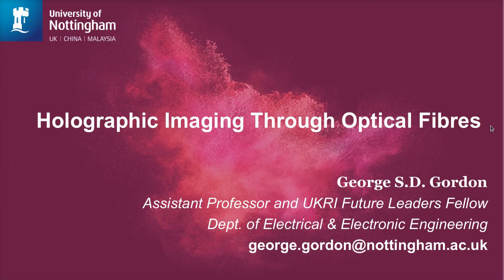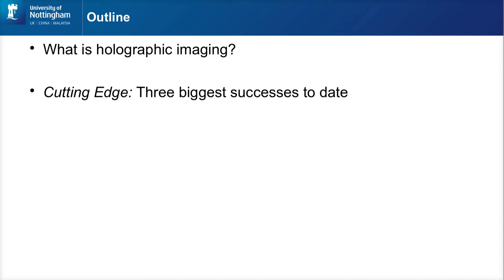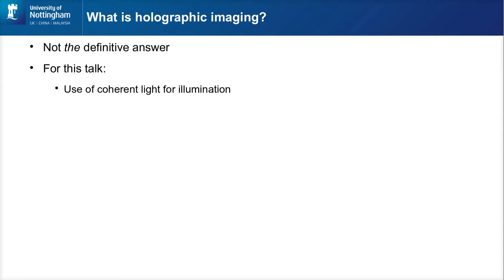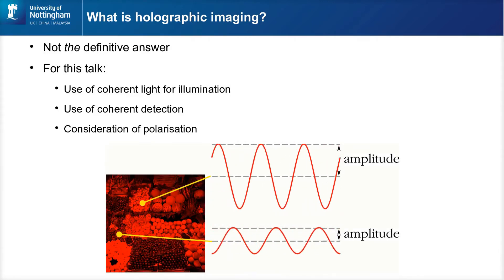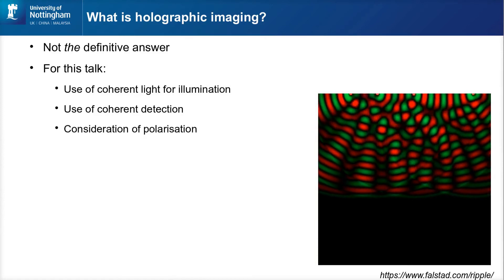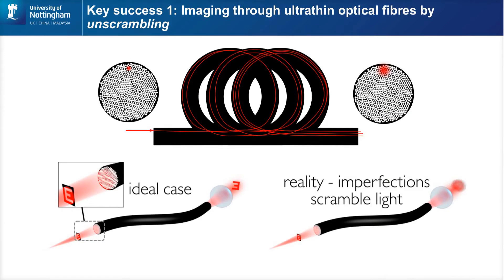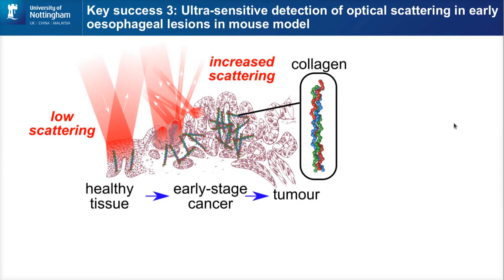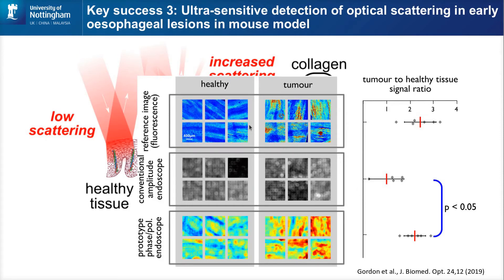George Gordon - Holographic Imaging Through Optical Fibres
George Gordon (University of Nottingham) gives his talk 'Holographic Imaging Through Optical Fibres' as part of the WEISS virtual symposium titled: Optical Imaging in Healthcare: Current Challenges and Future Solutions